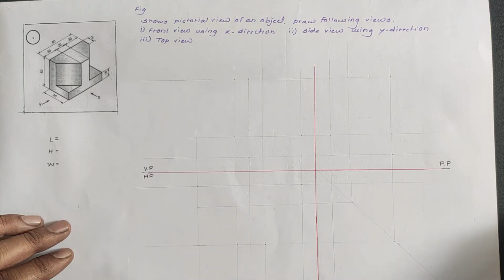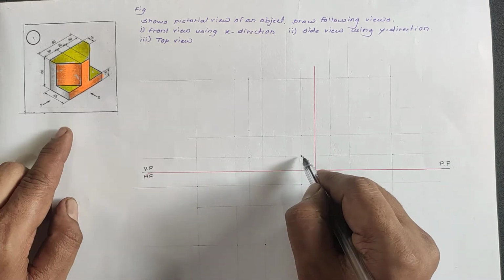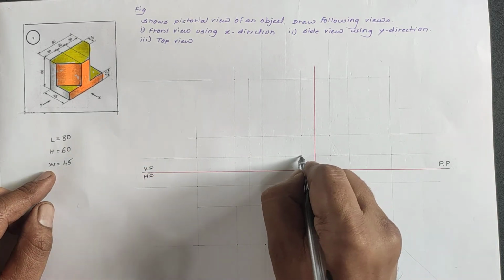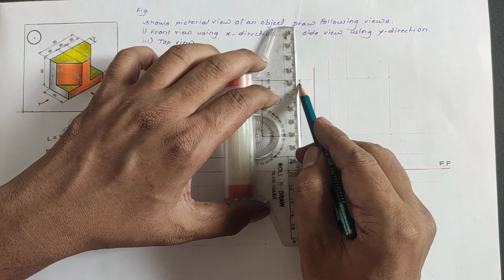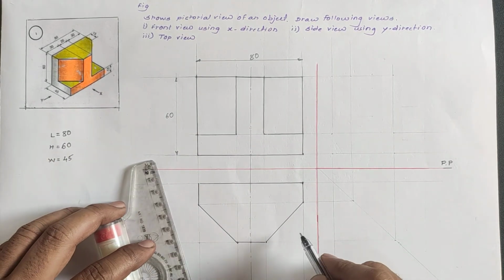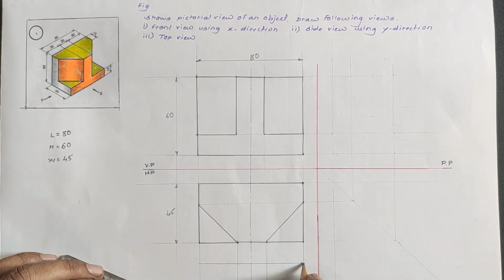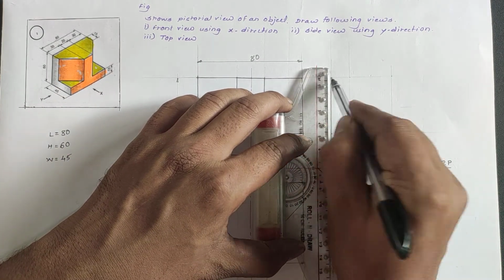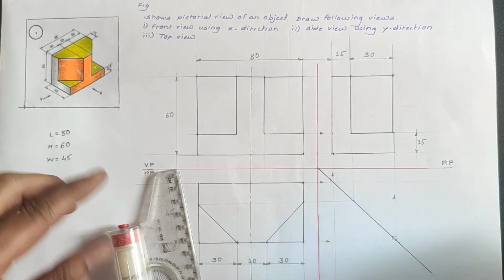Orthographic Projection Prob-3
Orthographic Projections Explained – Machine Component Drawings

Welcome to this detailed tutorial on Orthographic Projections, a fundamental concept in engineering drawing and design! This video explains how to accurately represent 3D machine components in 2D views, which is essential for manufacturing, design, and technical communication.

📌 What You’ll Learn in This Video:

Introduction to Orthographic Projections: Learn what orthographic projection is and why it’s crucial in engineering.

Types of Views: Understand the front view, top view, and side view and how each shows different features of a component.

Third-Angle vs First-Angle Projection: Clear explanation with examples to distinguish between the two methods.

Projection Techniques: Step-by-step guide to projecting the edges, surfaces, and features of a component.

Dimensioning & Notation: How to properly mark dimensions and follow standard symbols in technical drawings.

Practical Examples: Real-life machine component examples to practice drawing and visualization skills.

🎯 Who This Video Is For:

Mechanical and production engineering students

Draftsmen and CAD designers

Anyone interested in mastering technical drawing and engineering graphics

🔗 Additional Resources:

Engineering Drawing Notes & Tutorials

CAD Software Tips for Orthographic Projections